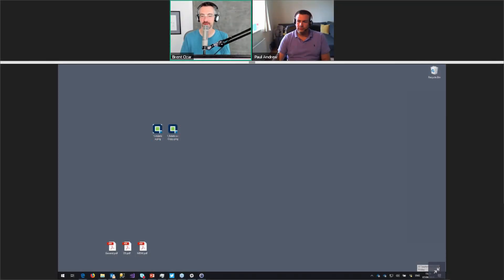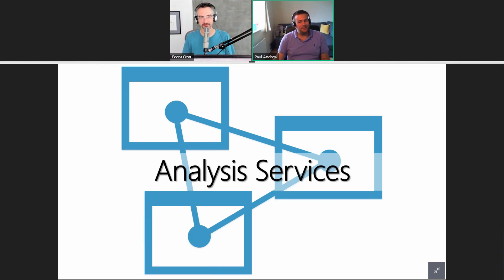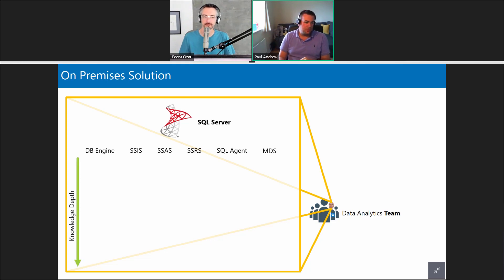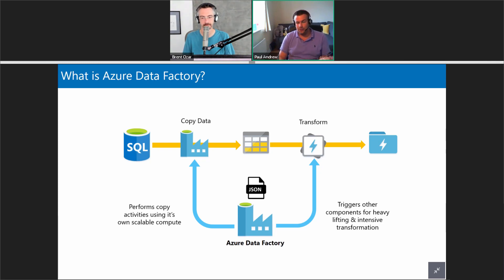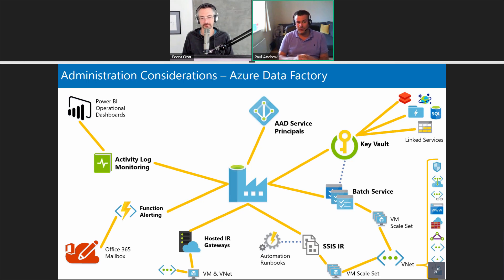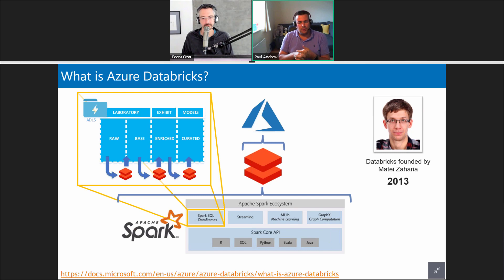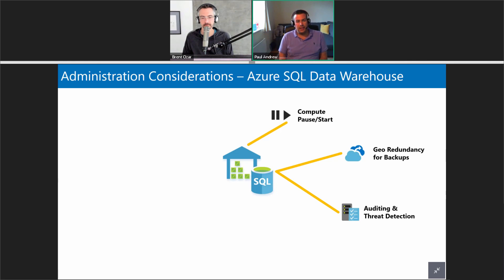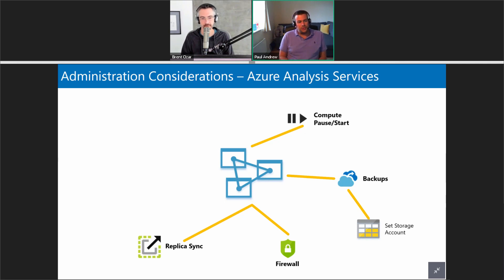Be My Azure DBA (DSA) by Paul Andrew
There seems to be a common misconception that once you move from on premises SQL Server to Azure PaaS offerings a DBA is no longer required. This perception is wrong and in the session I’ll show you why. As a business intelligence consultant I develop data platform solutions in Azure that once productionised need administration. As the title suggests, be my Azure DBA. Maybe not DB for database. Maybe in Azure I need a DSA, a Data Services Administrator. Specifically we’ll cover a real business intelligence solution in Azure that uses Data Factory, Data Lake, Batch Service, Blob Storage and Azure AD. Help me administer this next generation data solution.